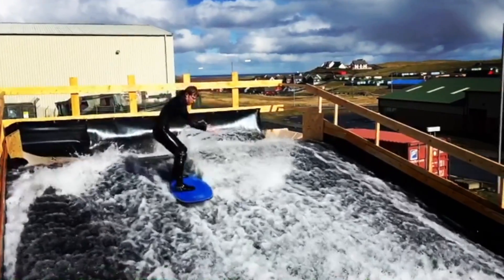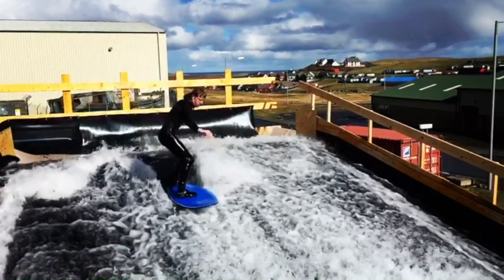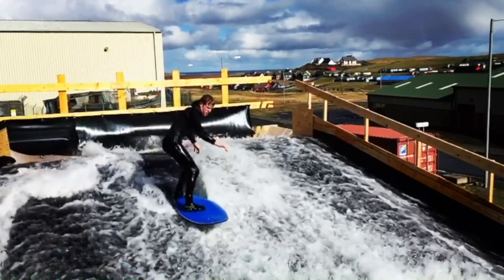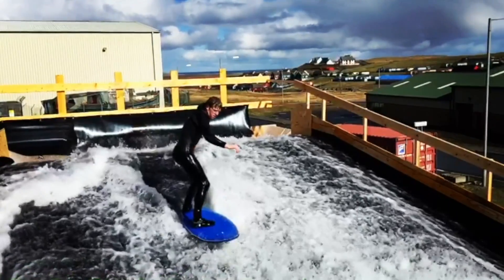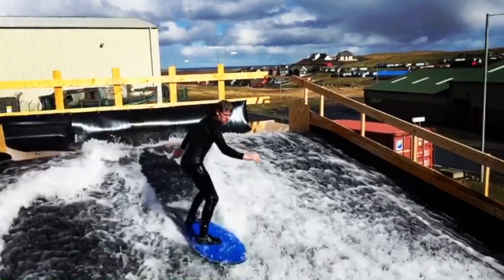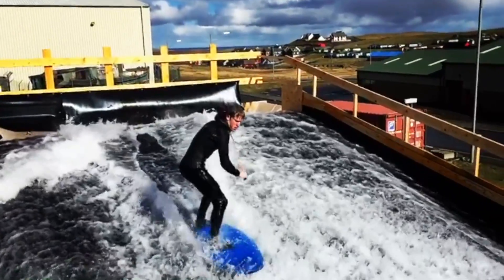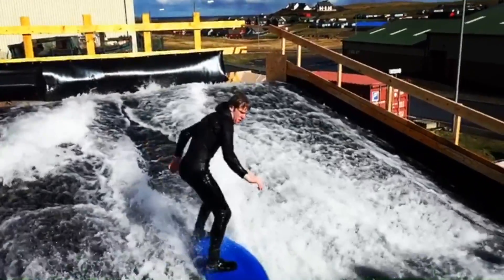Surf Ride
Fred Gibson of Shetland Composites describes the latest Surf Ride prototype.